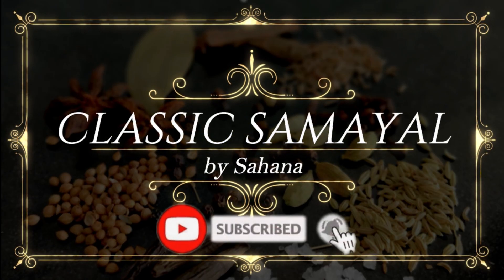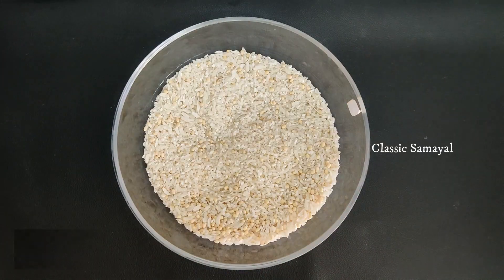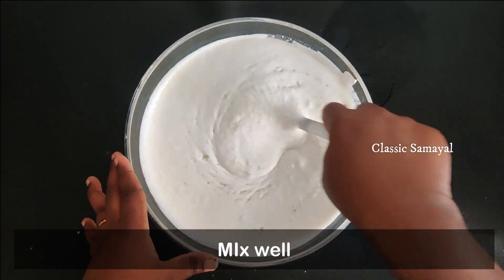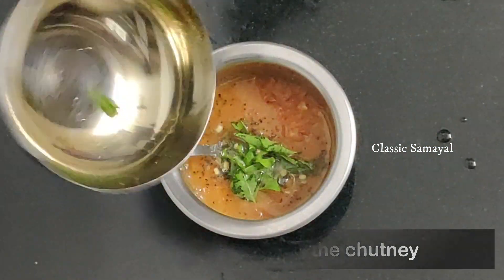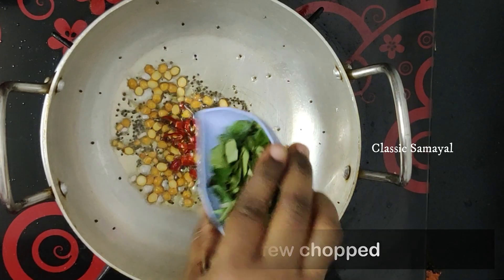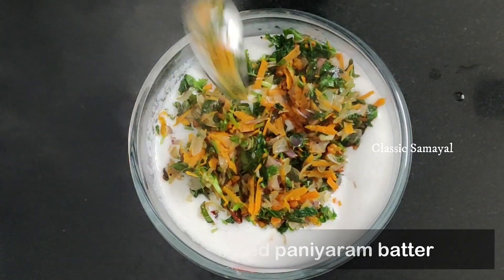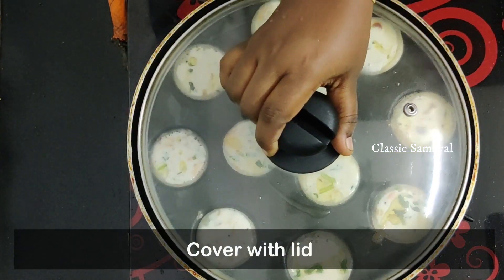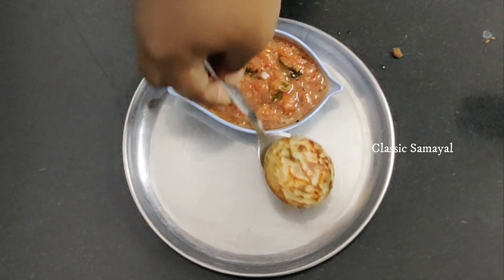வெஜ் குழி பணியாரம்&பச்சை வெங்காய சட்னி/Paniyaram&raw onion chutney/paniyaram batter recipe in tamil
An all time favorite South Indian breakfast / dinner is nothing but kuli paniyaram. This can be made with idli batter but wont be soft enough or spongy enough..So we need to make seperate batter for getting sooper soft and spongy paniyaram.The crunchy outer layer and soft inner layer makes it a enjoyable snack/breakfast for kids.I dint use soda salt/yeast/eno to make the batter...The instant kara chutney made for this paniyaram need just 4 ingredients to make...So do try this combo at ur home and provide ur feedback on the comment section below.
Paniyaram Pan

Cooking products and wares I use:
Paniyaram Pan
Treo Mixing bowl
Measuring cups
Vegetable cutter
​Oil dispenser
​Dosa Tawa
Prestige non-stick tawa
Prestige single burner
Silicon spatula&brush

Shooting Accessories:
Overhead Tripod Mobile and Tablet Stand Phone Holder
Camera (using mobile)
Tripod stand

வெஜ் பணியாரம் , Veg Paniyaram Recipe in Tamil,Vegetable Paniyaram Recipe In Tamil,Breakfast Recipe,veg Kuzhi Paniyaram ,
Veg Kuli paniyaram ,சுவையான வெஜிடபிள் குழி பணியாரம் செய்வது எப்படி? ,
Paniyaram recipe in tamil ,masala paniyaram recipe , instant masala appe , instant masala kuzhi paniyaram,
ரொம்ப ஈஸியா ருசியா கார பணியாரம் ,Kara paniyaram Recipe In Tamil , Kuzhi Paniyaram Recipe in Tamil,
Kuzhi Paniyaram in Tamil ,kuli paniyaram ,Kara paniyaram ,குழி பணியாரம்,இட்லி மாவு இருக்கா?10 நிமிஷத்துல கார பணியாரம் ரெடி,
Instant Masala Kuzhi Paniyaram,south indian breakfast recipes ,
குழிப்பணியாரம் மாவு அரைப்பது எப்படி,paniyaram batter recipe in tamil ,How to make Kuzhi Paniyaram batter,குழி பணியாரம் மாவு அரைப்பது எப்படி?
How to make paniyaram batter,பணியாரமாவு , Paniyaram maavu in tamil,
paniyaram recipe , Vegetable Kuli Paniyaram recipe in Tamil,How to Prepare Kuli Paniyaram,How to make Paniyaram batter,kara kuzhi paniyaram recipe in tamil,,masala paniyaram recipe,
paniyaram chutney,paniyaram batter recipe,kuli paniyaram recipe in tamil,kuli paniyaram in tamil,kuli paniyaram maavu araipathu eppadi,
paniyaram recipe in tamil,paniyaram seivathu eppadi,paniyaram side dish in tamil,paniyaram maavu recipe in tamil,paniyaram maavu araipathu eppadi,
paniyaram chutney recipe in tamil,Chettinad Kuzhipaniyaram & Kara chutney ,
instant chutney recipes,Kara Chutney in Tamil , Kara Chutney for paniyaram,Onion Tomato Chutney in Tamil,
 செட்டிநாடு ஸ்டைல் கார சட்னி , Chettinad Kara Chutney Recipe in Tamil , Side Dish for idli and Dosa,
 super easy onion chutney side dish for idly,dosa and Rice,raw onion chutney in tamil,raw onion tomato chutney in tamil,
 raw onion chutney for dosa,பச்சை வெங்காய சட்னி செய்வது எப்படி, Vengaya Chutney,Spicy raw onion tomato chutney for idly dosa,
 இட்லி தோசைக்கு காரசாரமான பச்சை வெங்காய தக்காளி சட்னி,One Minute Chutney Recipe , அவசர சட்னி , One Minute Instant Chutney Recipe ,
 Andhra Spl Spicy Raw onion chutney, ஒரு முறை செஞ்சி கொடுத்தா திரும்ப திரும்ப செய்ய சொல்லி கேப்பாங்க ,
 வெங்காய கார சட்னி , ஹோட்டல் போல சுவையாக, நல்ல கலராக செய்ய , Hotel Secret onion chutney with tips,
Vegetable paniyaram recipe in tamil by classic samayal,raw onion chutney  recipe in tamil by classic samayal,Kara paniyaram & pachai vengaya chutney
recipe in tamil by classic samayal,Kuli paniyaram maavu recipe by classic samayal,Paniyaram batter recipe in tamil by classic samayal